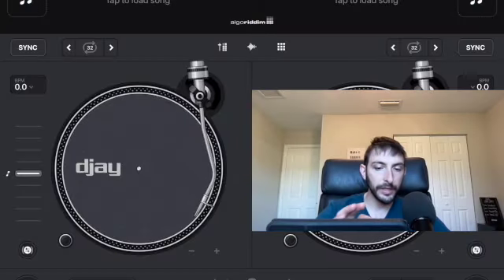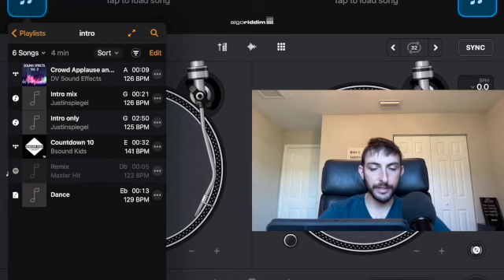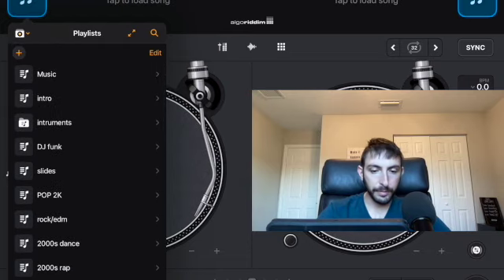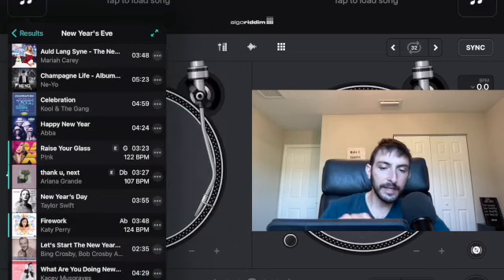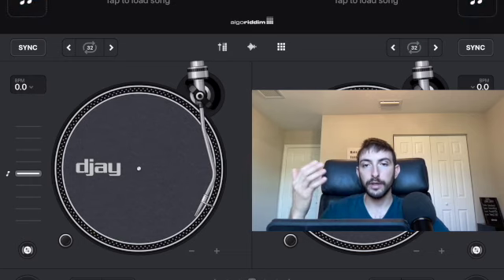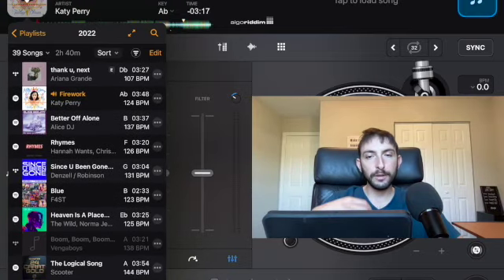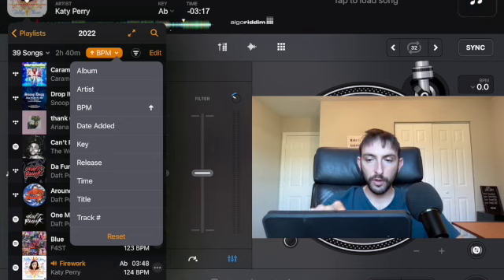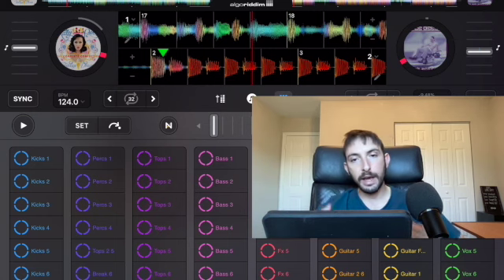Djay Pro Playlist 2022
Im DJ Spiegel Spin and in this Djay Pro tutorial I show you how to make the perfect Dj playlist

►Hercules DJControl Mix